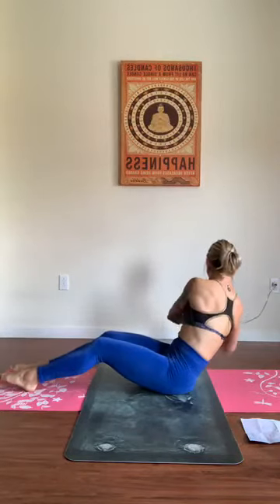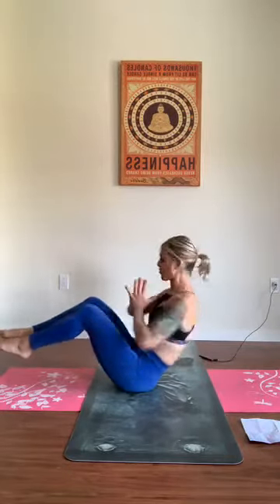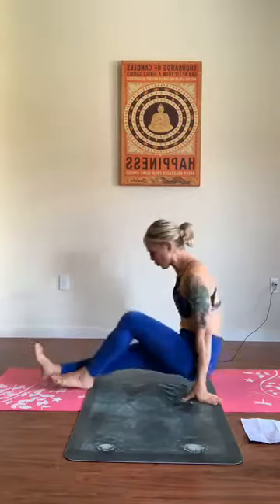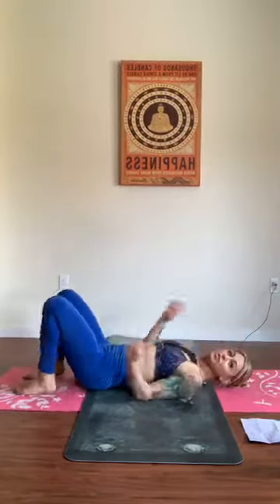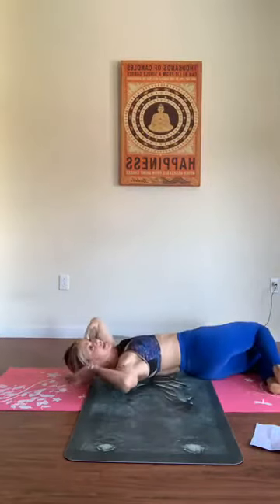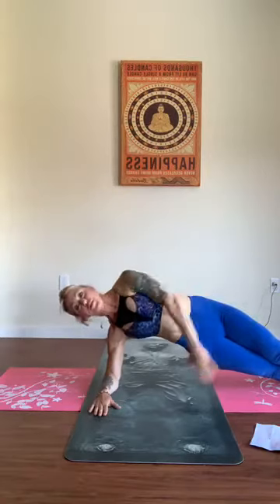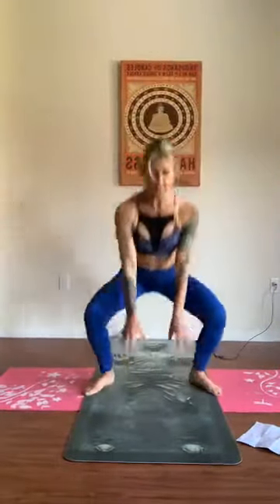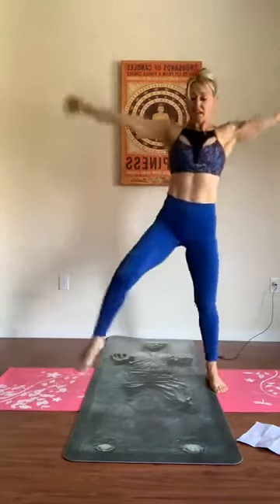Fire Power 🔥💪 with Coach Ali Scharra of the E5 Academy and Elements Health Clubs.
Web Link:
-E5 Academy: